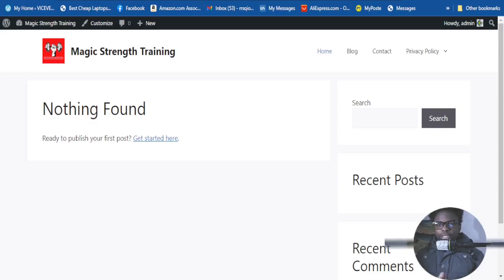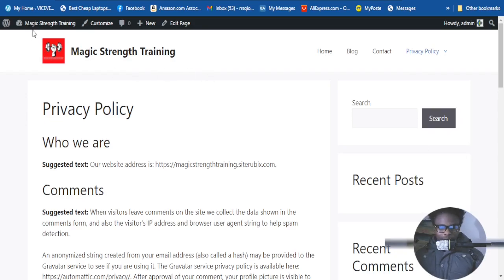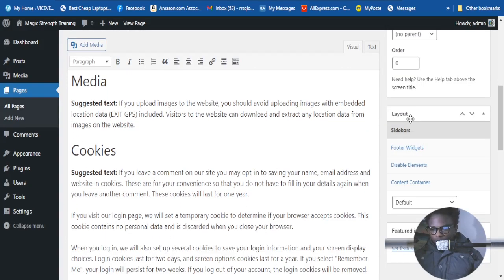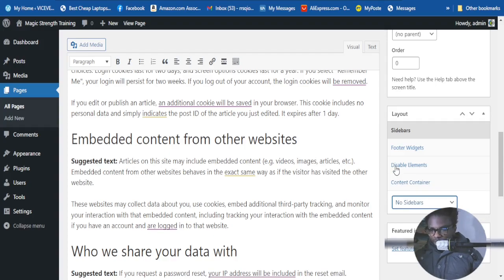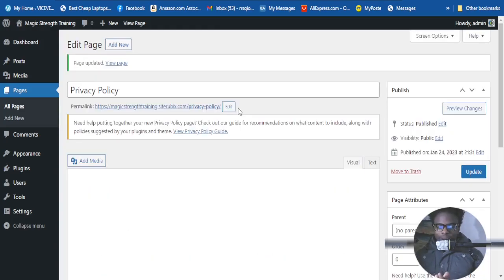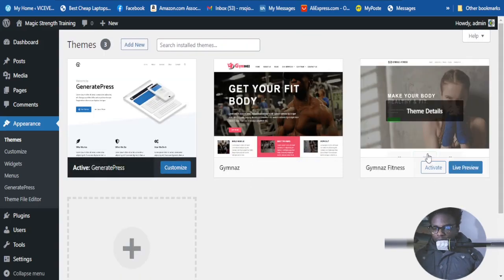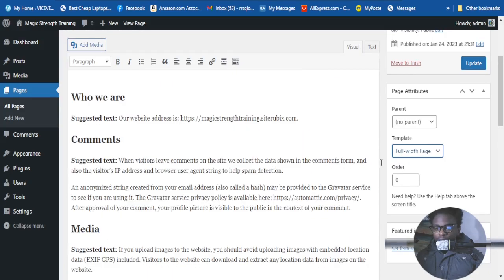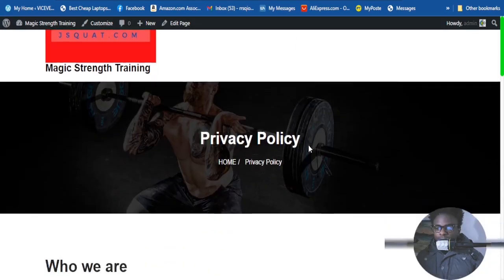How To Disable The Sidebar On Your Website Page Or Post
In this quick video tutorial i show you How To Disable The Sidebar On Your Website Page Or Post in an easy step.